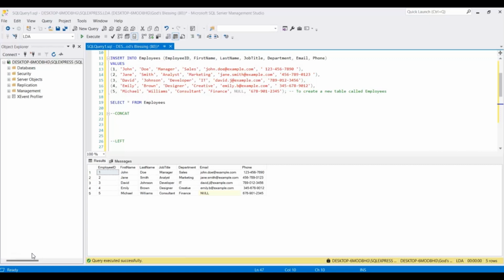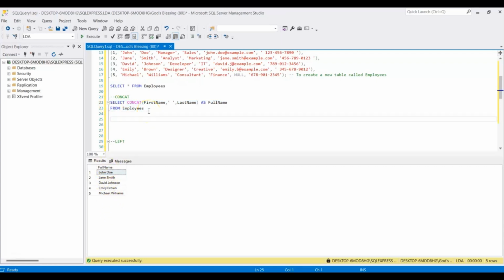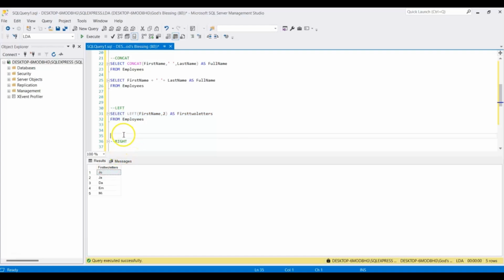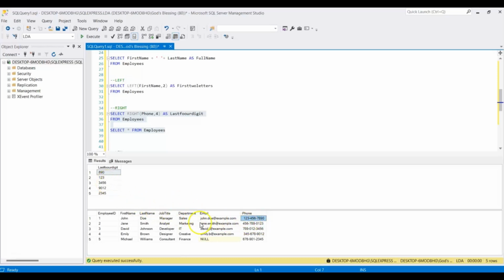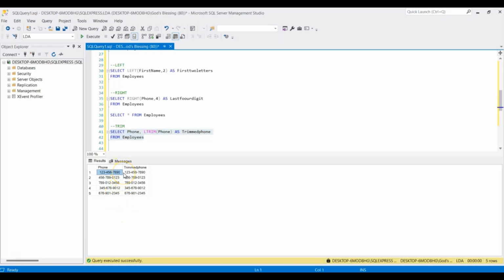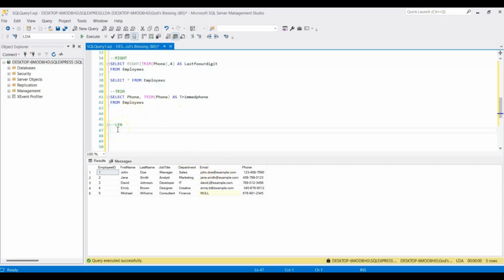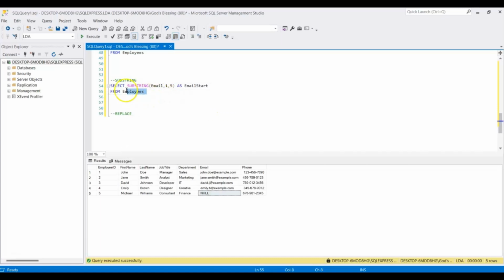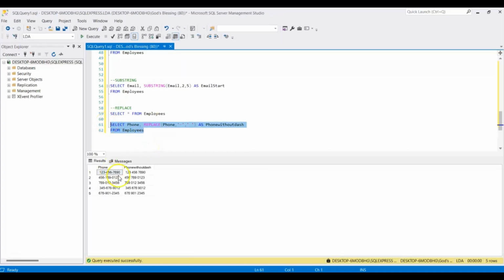SQL String Functions - SQL for beginners part A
In this video, you will learn how to use SQL string functions to manipulate, format and extract your string data.